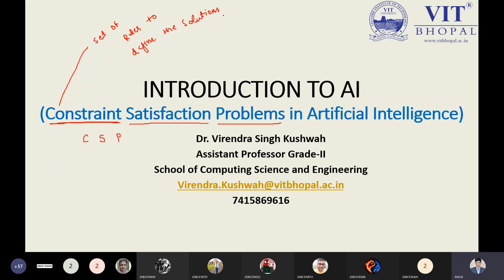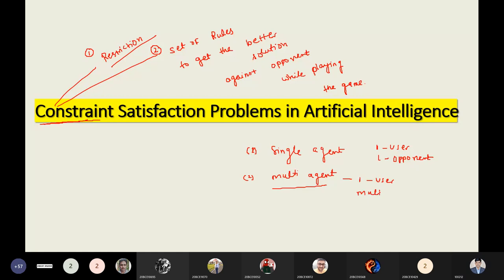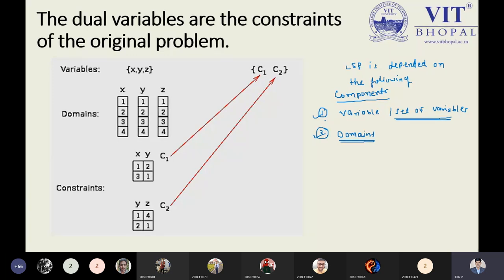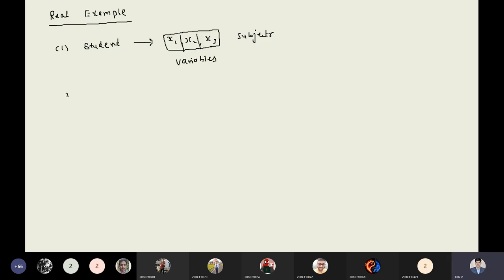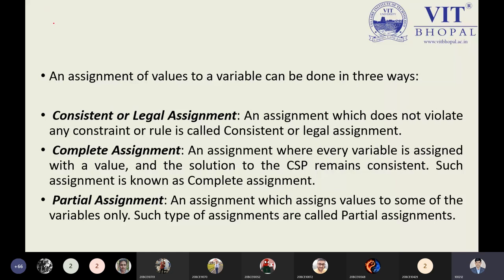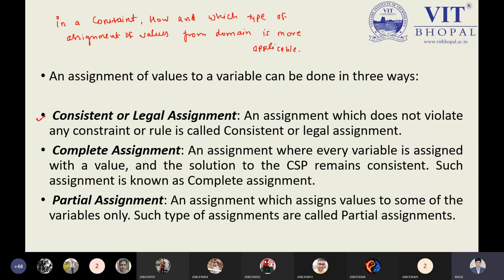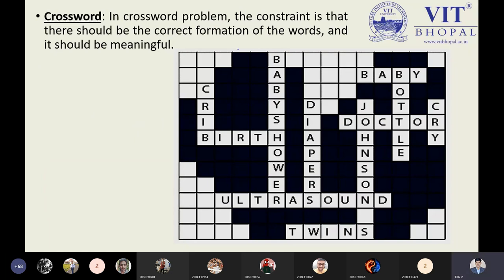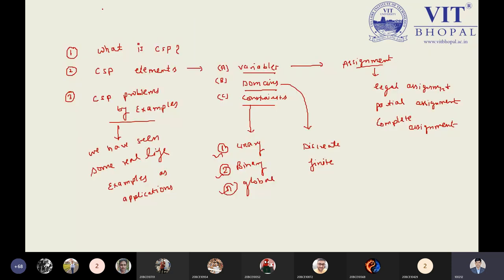Constraint Satisfaction Problems in Artificial Intelligence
We have seen so many techniques like Local search, Adversarial search to solve different problems. The objective of every problem-solving technique is one, i.e., to find a solution to reach the goal. Although, in adversarial search and local search, there were no constraints on the agents while solving the problems and reaching to its solutions.

In this, we will discuss another type of problem-solving technique known as Constraint satisfaction technique. By the name, it is understood that constraint satisfaction means solving a problem under certain constraints or rules.

Constraint satisfaction is a technique where a problem is solved when its values satisfy certain constraints or rules of the problem. Such type of technique leads to a deeper understanding of the problem structure as well as its complexity.